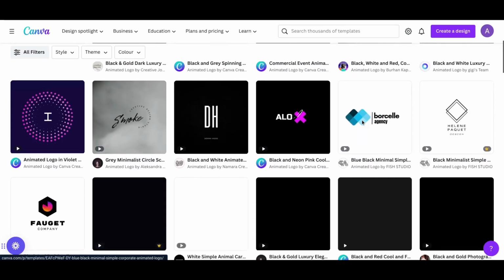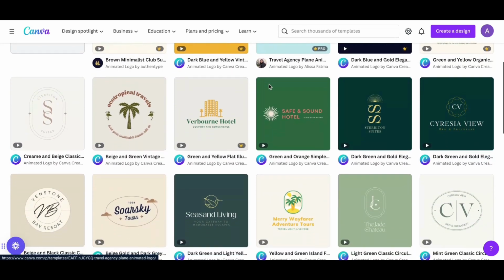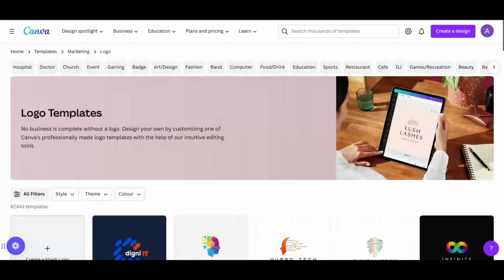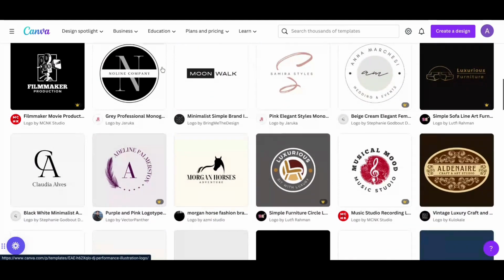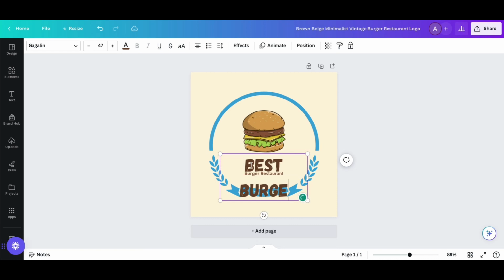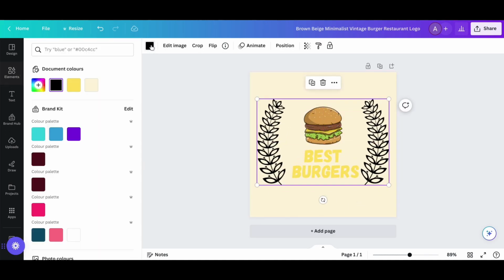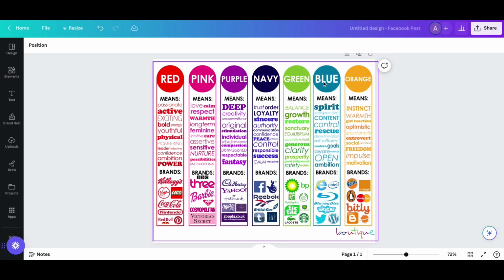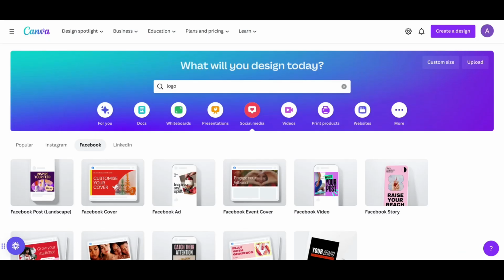Logo Design Made Easy: Canva Logo Tips and Tricks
Welcome to our logo design tutorial where we dive into the world of Canva and show you how to create a professional logo that stands out! Whether you're a business owner, content creator, or just looking to enhance your design skills, this video is packed with valuable insights and practical tips.